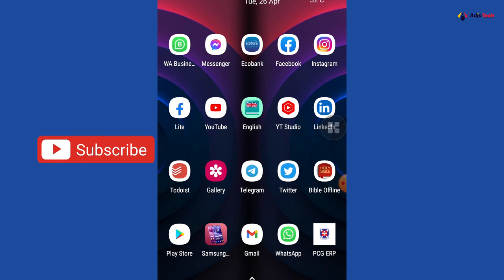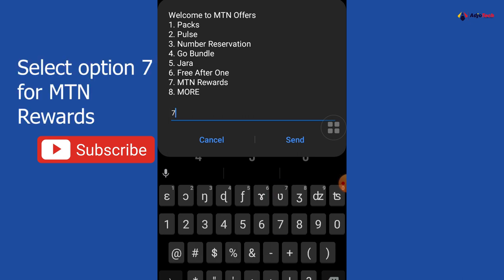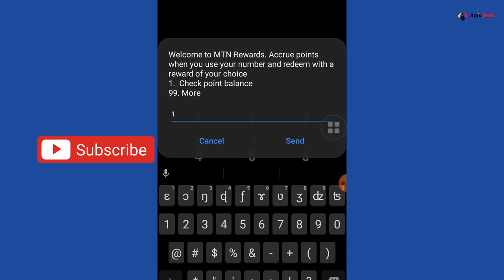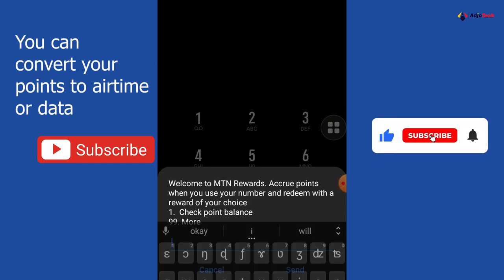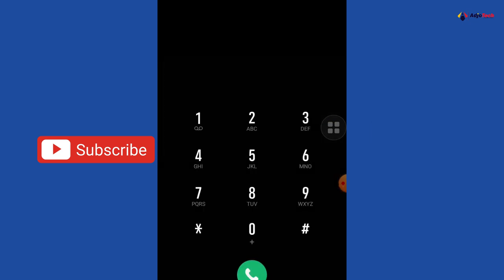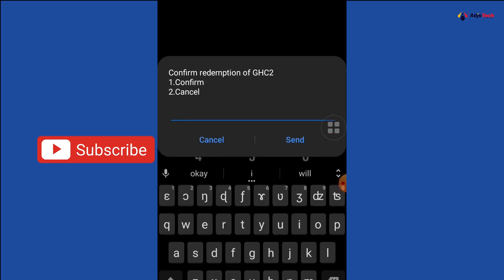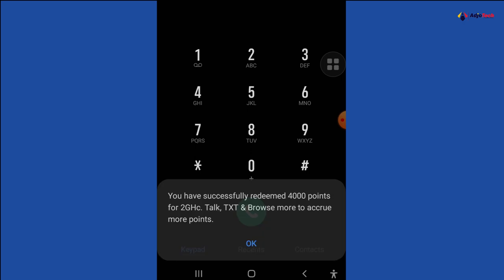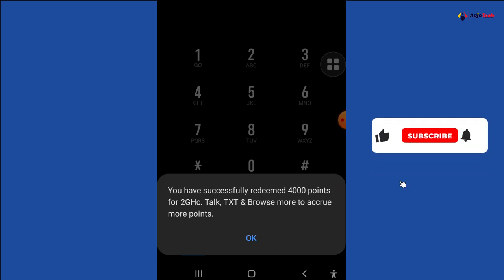How to get free data or airtime on MTN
Hi there, in this tutorial, I will be showing you how to get free data or airtime on MTN.